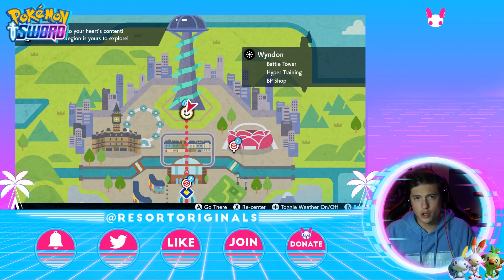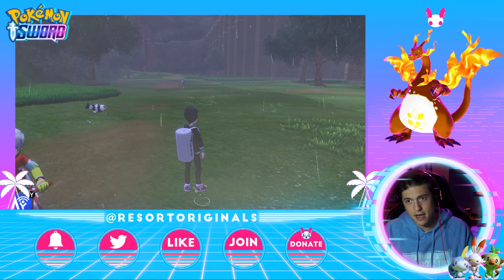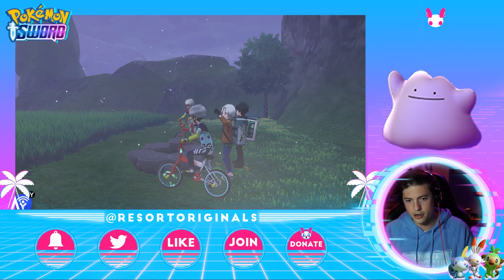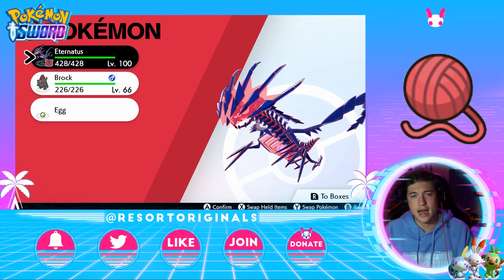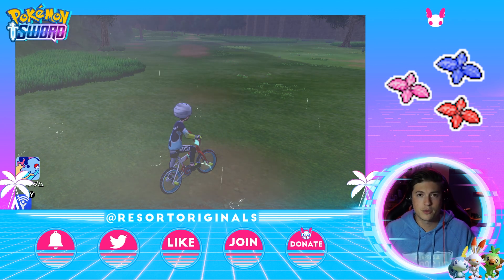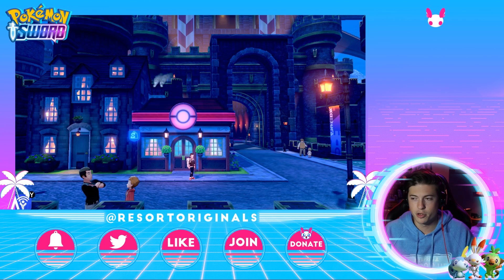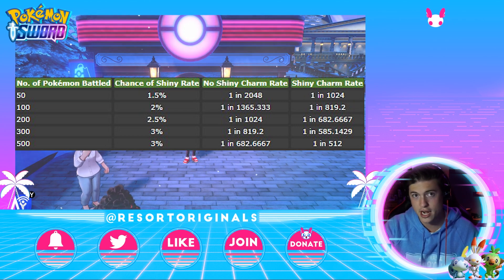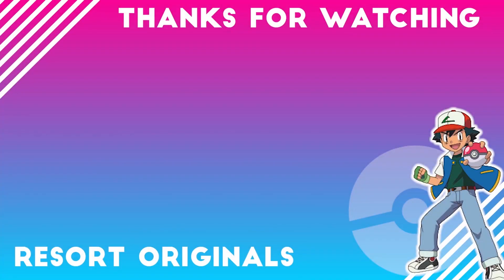ALL-IN-ONE Competitive Breeding/Shiny Guide | Pokemon Sword and Shield Tutorial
Time Stamps
IV Checker: 0:31
Breeding 2:16
Ditto Raid 3:09
Ditto Spawn 3:31
Egg Hatching 6:27
IVs/Nature/Move Passing 7:36
Mints 9:44
EVs 10:48
Shiny Breeding/Hunting 13:19

I livestream frequently so come to the channel for LIVE CONTENT!

If you're interested in Pokemon, Dragon Ball, or Yugioh, and A LOT MORE, this is the channel for you!